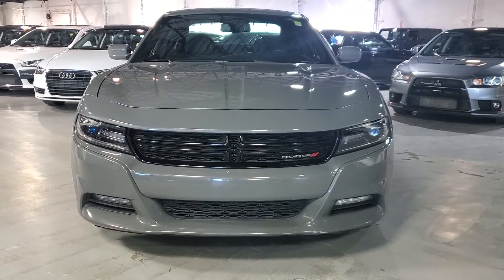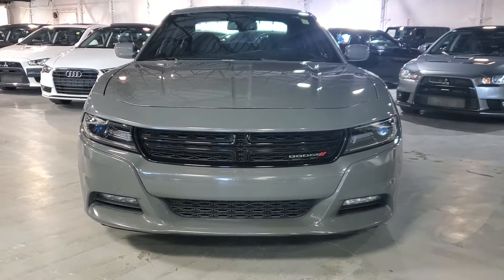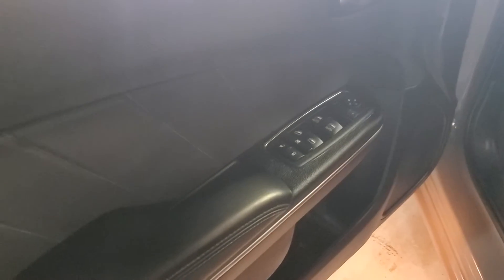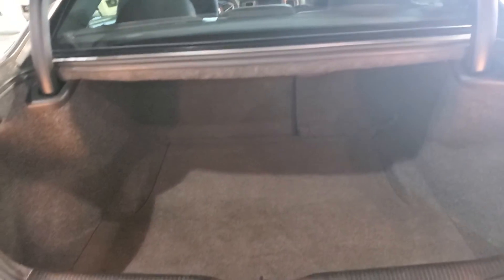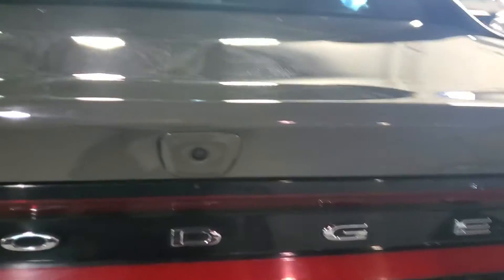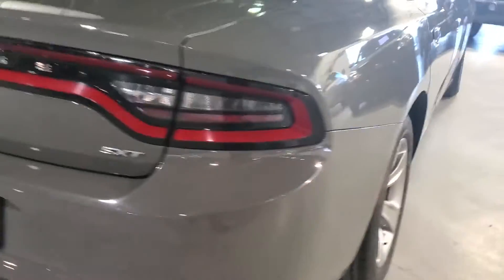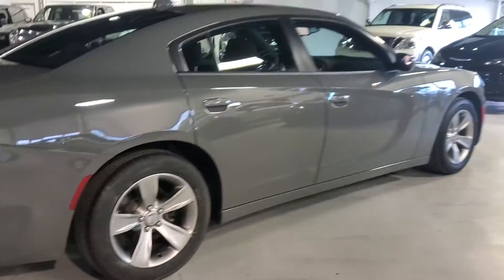2018 Dodge Charger SXT